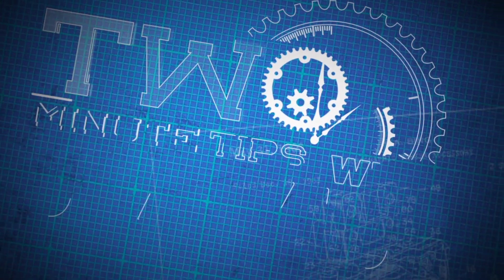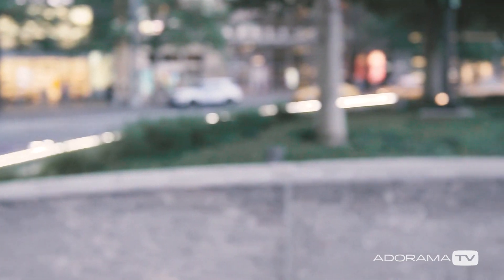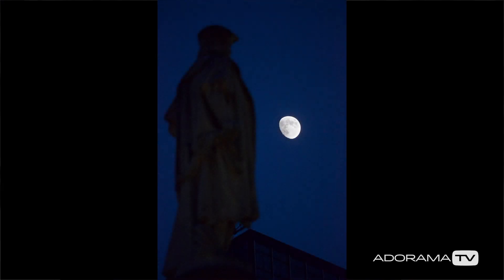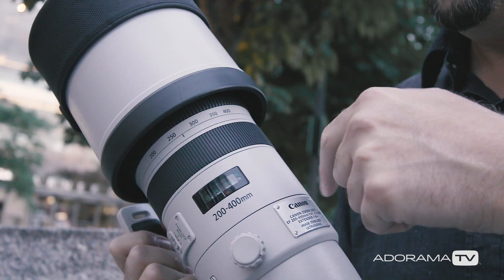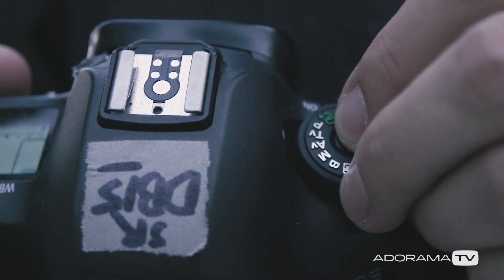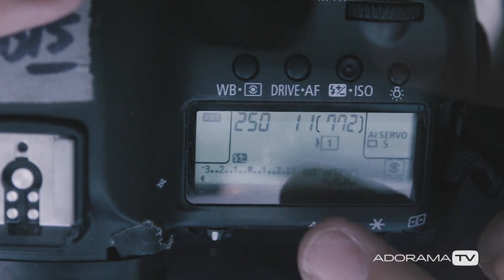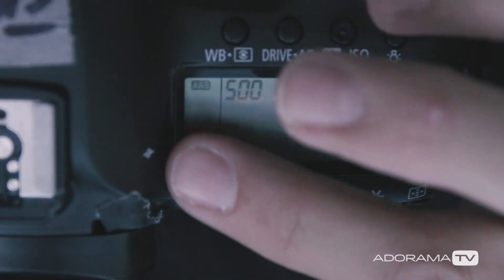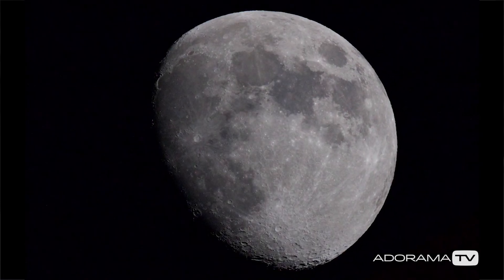Shoot for the Moon: Two Minute Tips with David Bergman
David Bergman helps you take pictures of the moon

Canon EF 200-400mm f/4L IS USM with Built-in Extender 1.4x Lens